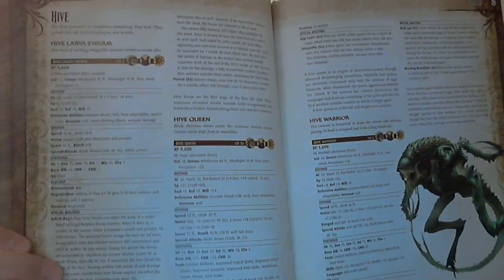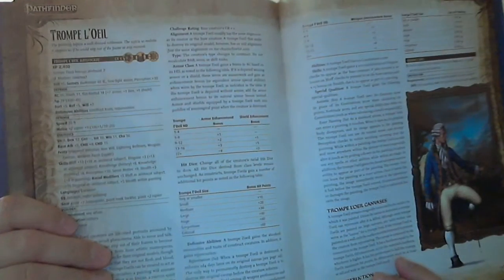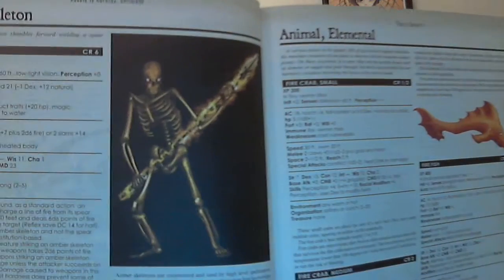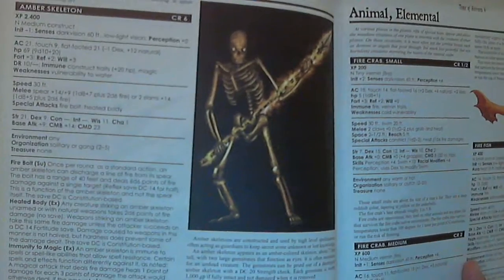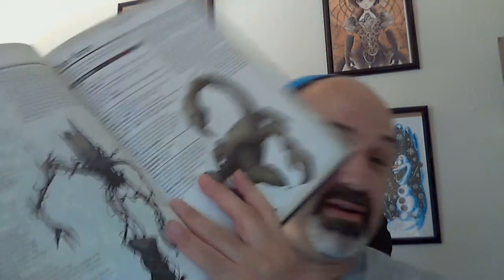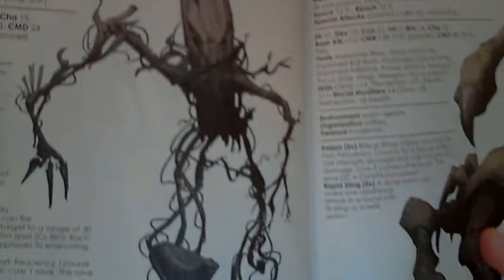GM Tips 14 Halloween Monster Originals for a fun Halloween P2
Halloween 2016 is coming up and you can inspire some unique and original horror in your modern, super hero, Pathfinder or Dungeons and Dragons campaign. It is even fun for Dead Lands and my fellow Steam Punk gamers. This is part two with 11 to 14, hints on how to make it scary and MiniGM Message